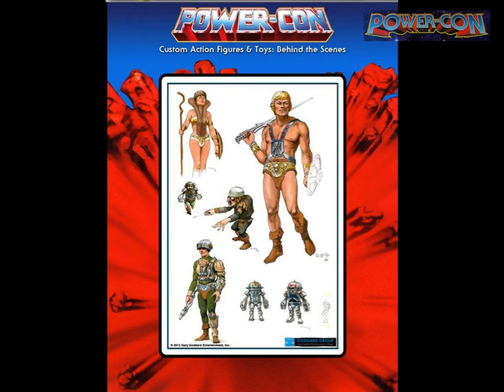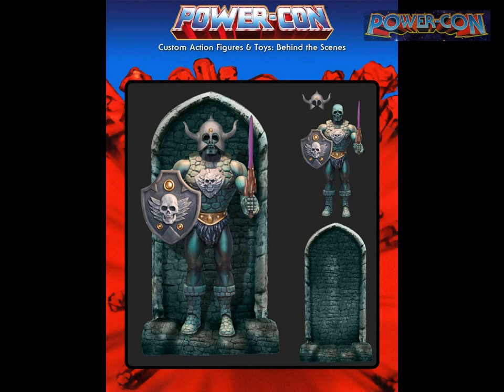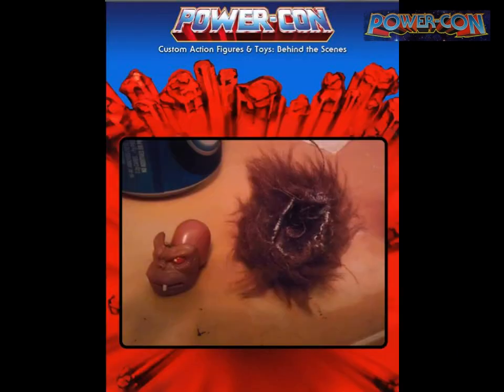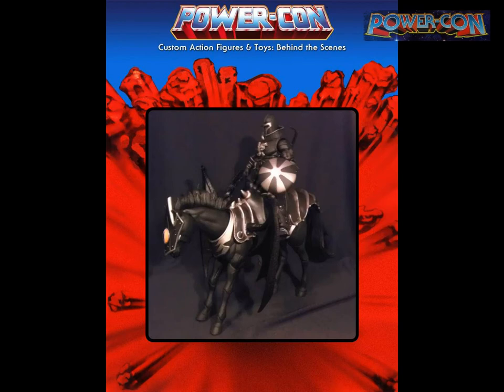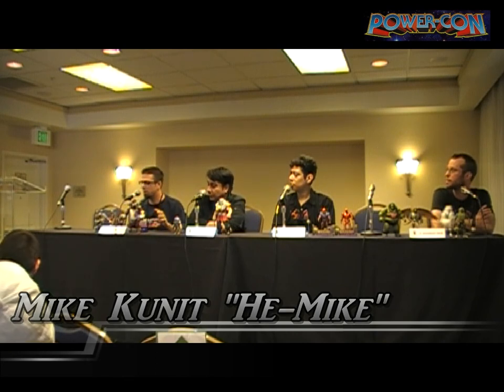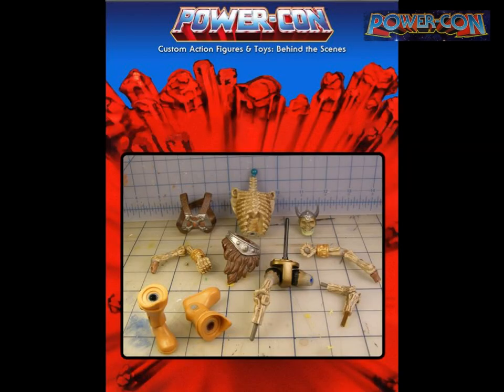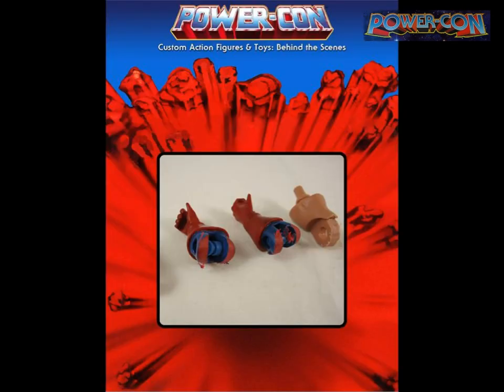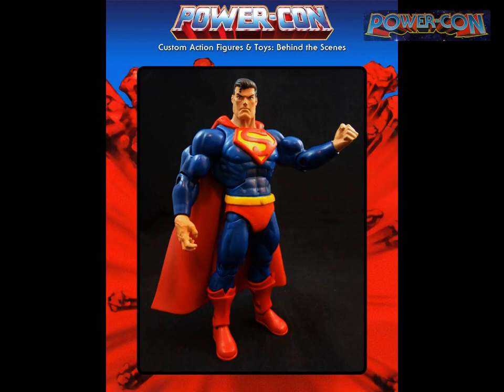Customizing secrets revealed: Panel with Joe Amaro Mike Kunit Hunter Knight and Masterenglish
Learn the secrets of action figure customizing in this panel  featuring Joe Amaro, Mike Kunit, Chris Diaz from Hunter Knight customs and Masterenglish

Shot at Power Con 2012